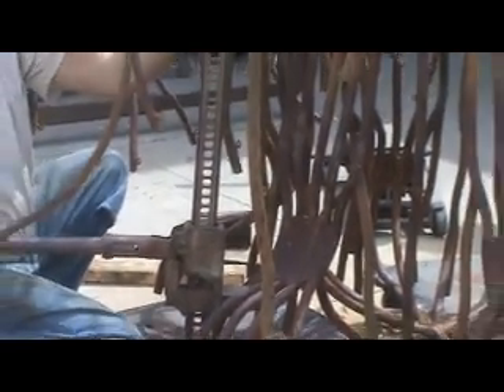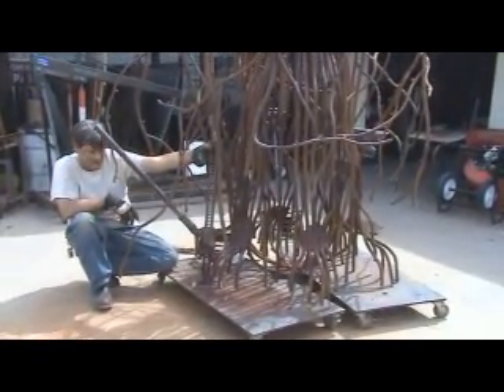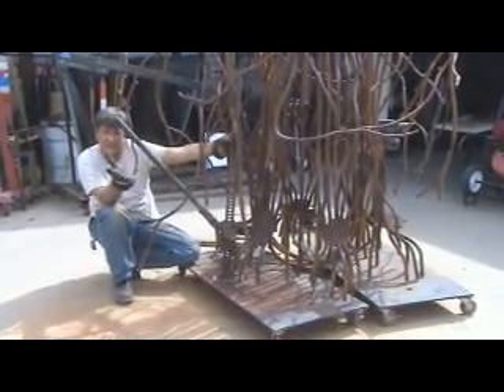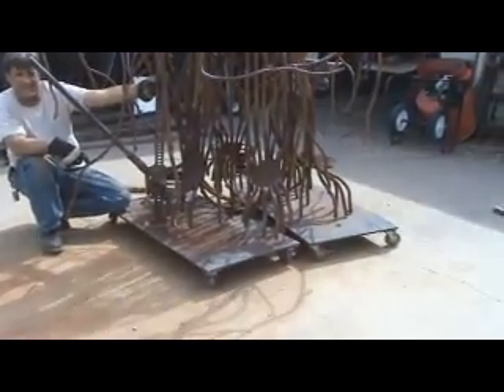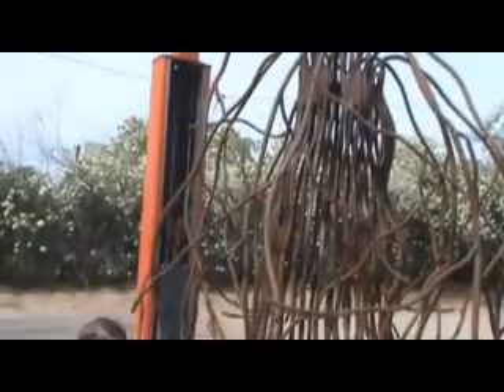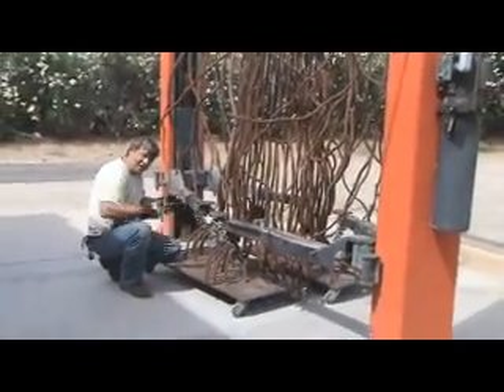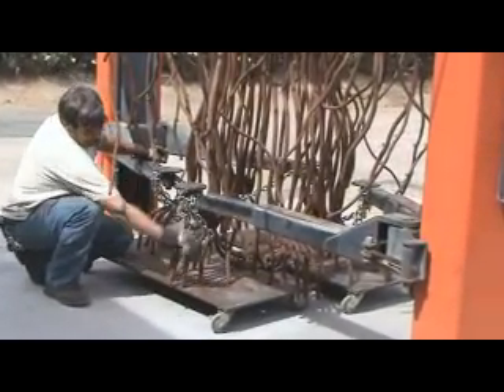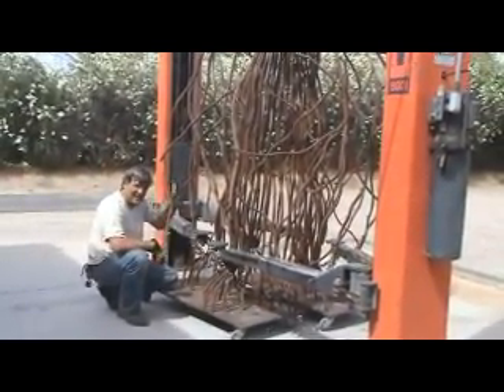Transporting Hands On, a 14-foot Steel Tree, Part 5 - Kevin Caron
How do you get a 600-pound steel tree trunk onto a trailer? Kevin shows and explains how he used a jack, scrap wood, two dolly carts, a chain and a car lift to get this large and heavy section of the public art commission "Hands On" onto his trailer for transportation to the city of Avondale for installation.